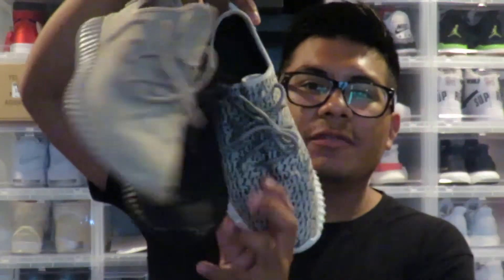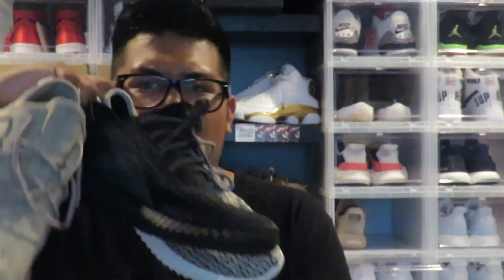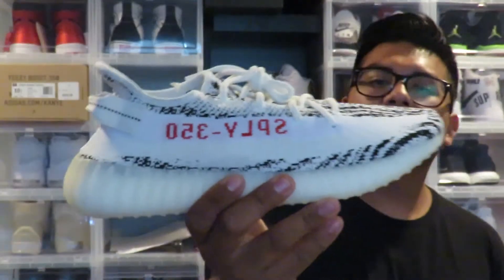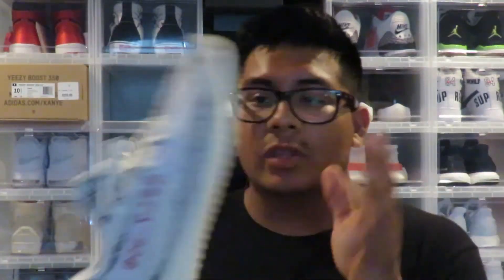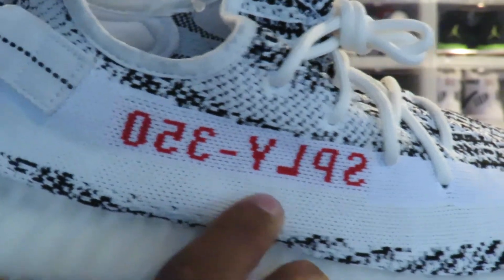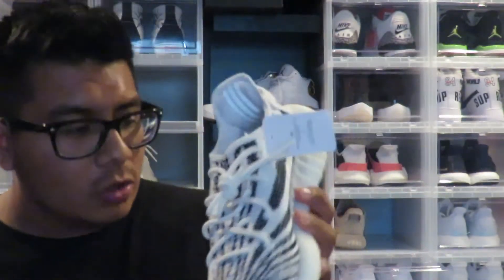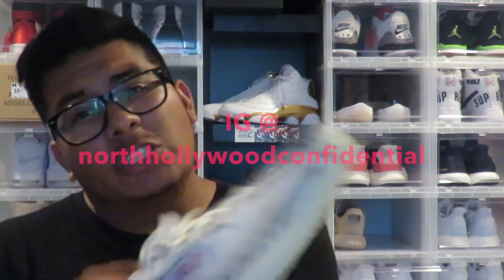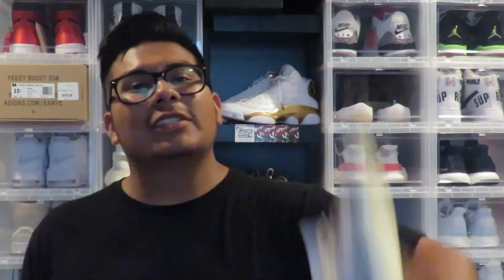Yeezy 'Zebra' Unboxing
Hey guys here is a video of an unboxing of the Yeezy zebra. very dope shoe, very good quality. give this video a thumbs up and subscribe for more dope content,